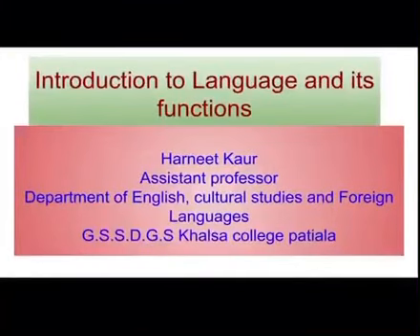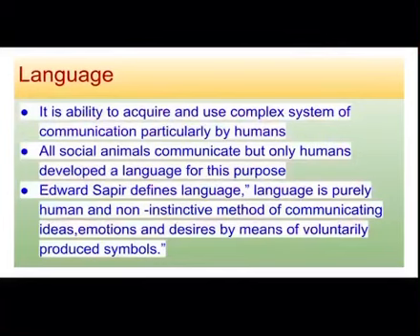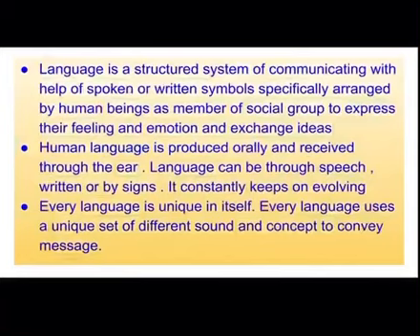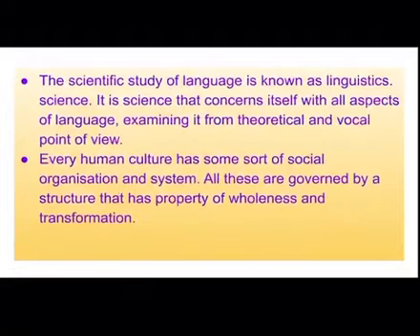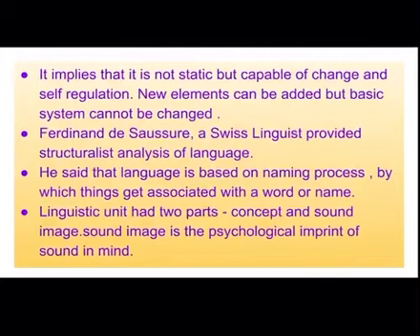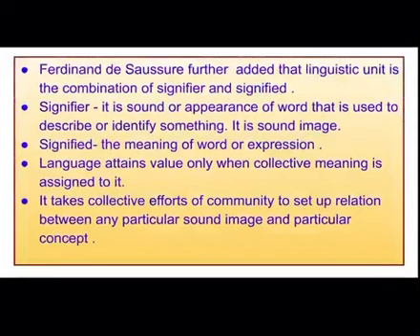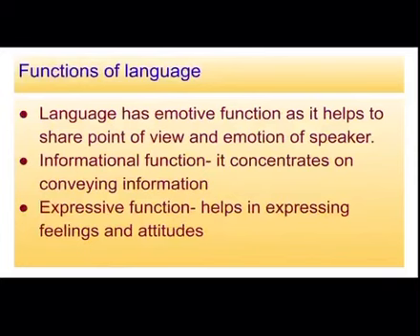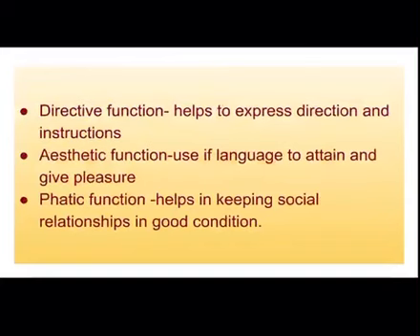2 August 2020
Language and it’s functions